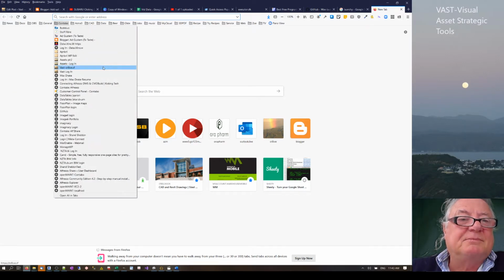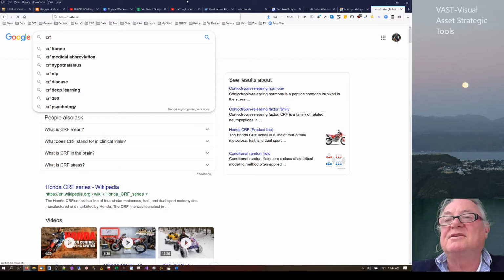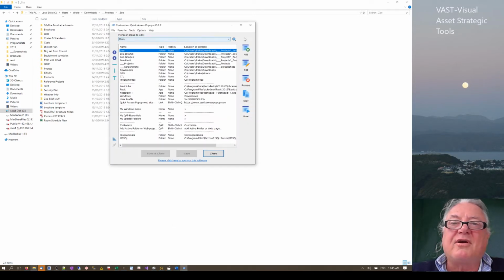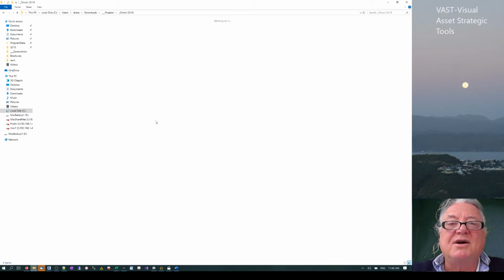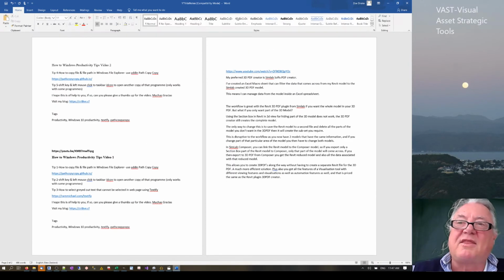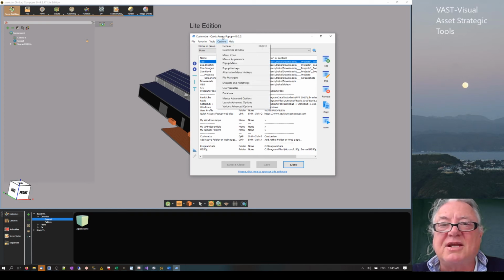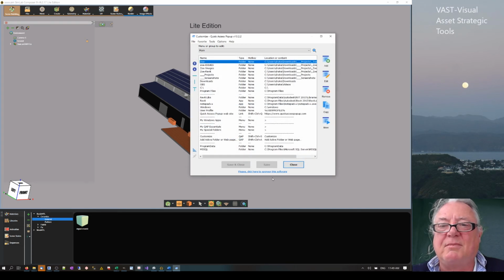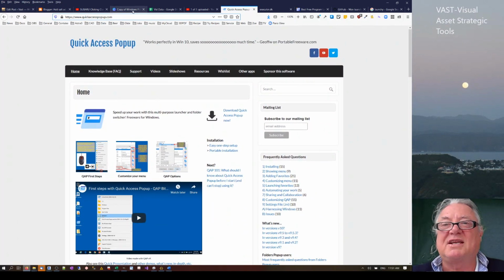Firefox FastKeys & Quick Access Popoup for SPEED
Firefox browser using Keywords quick keys to access your common bookmarks . This is in Firefox but not in Chrome. I find it a useful method of quickly getting to sites I commonly use.
Quick Access Popup. A very powerful middle mouse tool for getting you to common directories and programs.